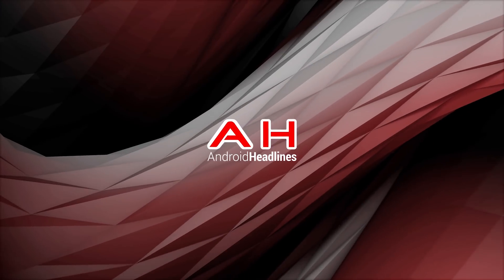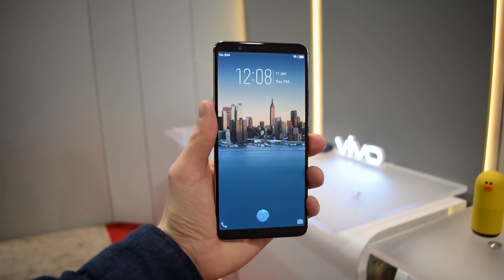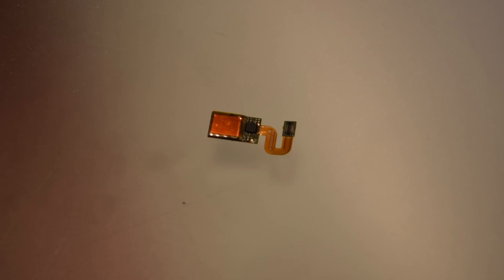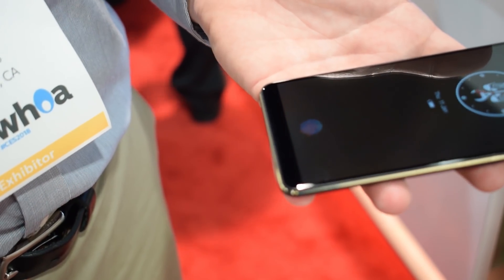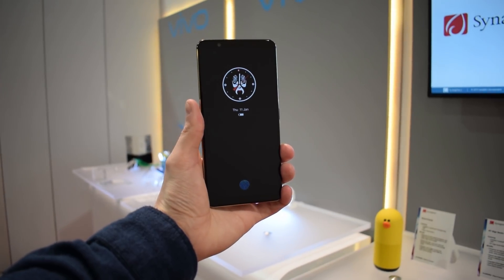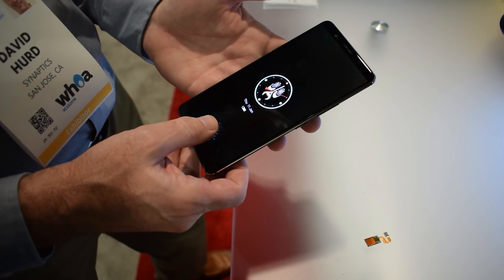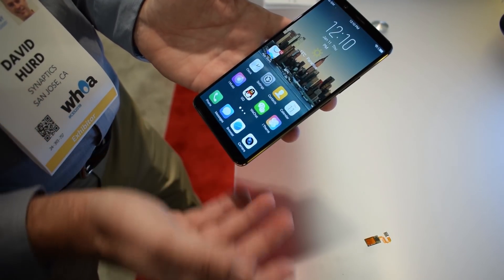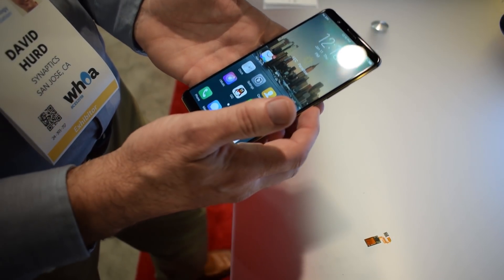Vivo In-Glass Fingerprint Scanner Hands On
It's been a long time coming, but someone has finally brought a working fingerprint scanner inside an OLED display on a smartphone. Vivo, one of the world's largest smartphone OEMs, has partnered with Synaptics to deliver the world's first fully working in-glass fingerprint scanner, and it's a beauty to behold. Check it out in action in our video!